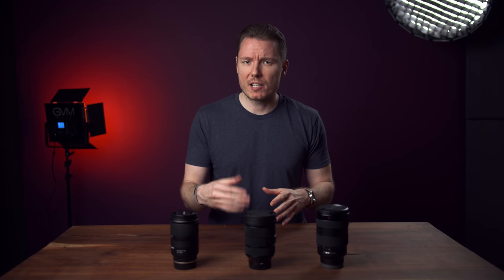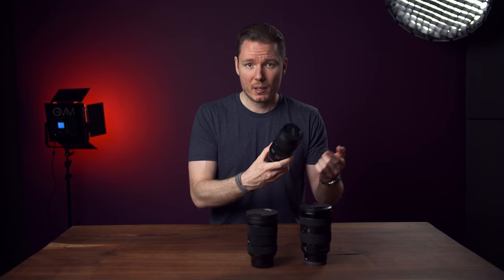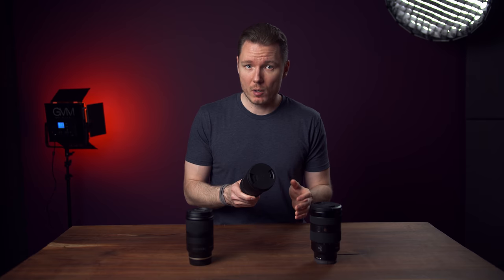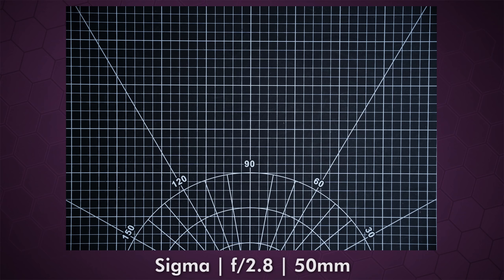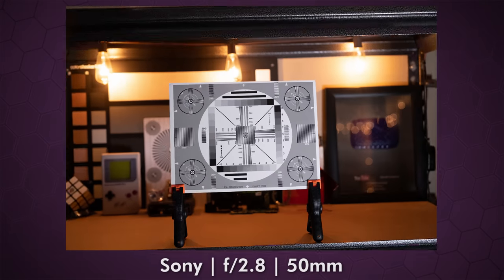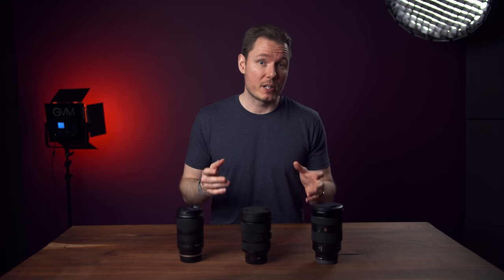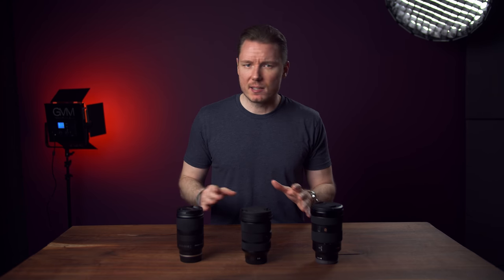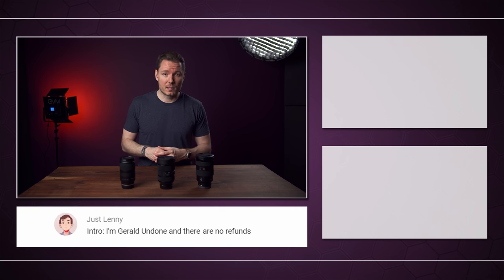Sigma 24-70mm f/2.8 for Sony E-Mount Review vs Tamron & G Master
Video review of the new Sigma 24-70mm f/2.8 Art Lens for Sony E-Mount with detailed comparison to the Tamron 28-75mm and the Sony G Master.

🛒 Sigma 24-70mm
🛒 Sony 24-70mm
🛒 Tamron 28-75mm

Table of Contents:
0:00 - Intro
0:55 - Build Quality & Size Comparison
3:40 - Manual Focusing & Focus Throw
4:09 - Distortion Comp. Issue on the Sigma
5:22 - Distortion Comparison
5:45 - Focus Breathing
6:08 - Minimum Focusing Distance
7:05 - Autofocus Section Starts
7:25 - High Burst Action Keeper Rate
7:58 - Video AF Face Tracking
8:28 - Backlit & Low Light Tracking
9:16 - Image Quality & Sharpness
9:45 - Vignetting Comparison
10:09 - Chromatic Aberration & Fringing
10:35 - Bokeh Quality
10:41 - Flare Resistance
10:59 - Conclusion & Value Considerations